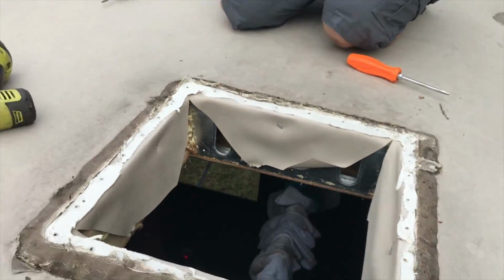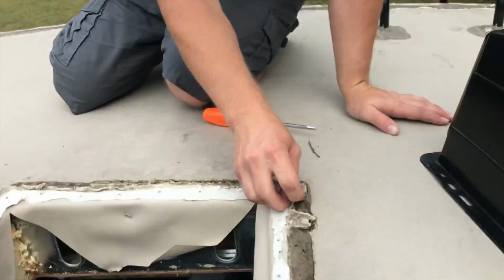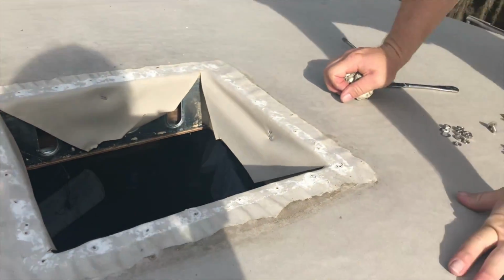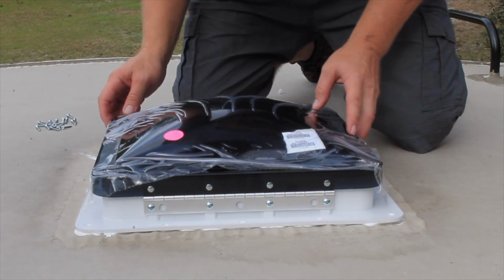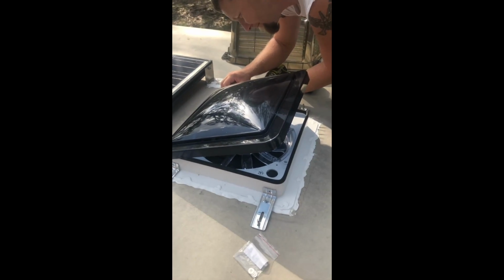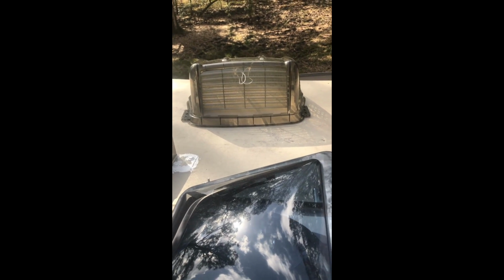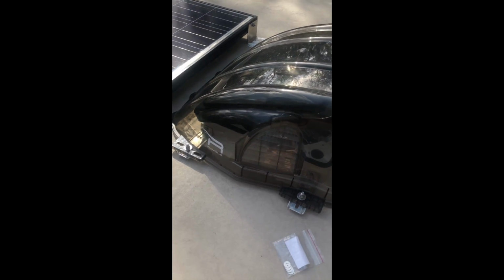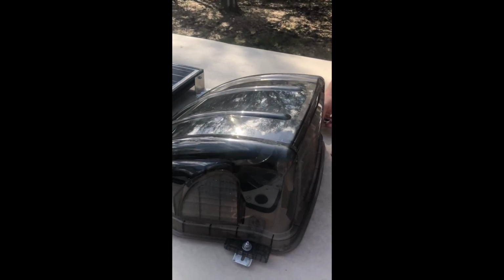Chloie's Birthday and FREE camping in FL!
In this video we are leaving the Everglades and headed back North in Florida to visit some family and pick up our Battle Born Batteries! Our old batteries are not lasting long enough and we need the upgrade! We then celebrate Chloie's 13th Birthday and she chooses Mexican Food and Go Carts! We check out a few campsites and settle in at Potts Preserve for a while!

Cameras used: iPhone 8+ and Canaon EOS Rebel T3
Poured        Lauren Duski        Country & Folk | Dramatic